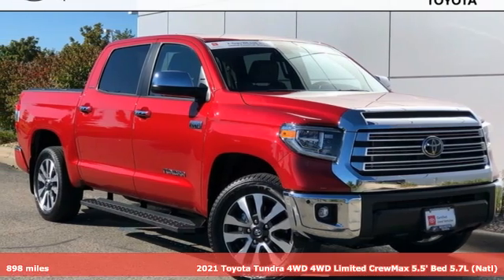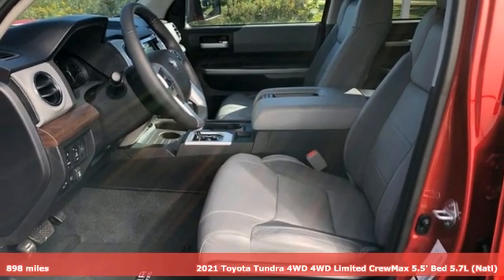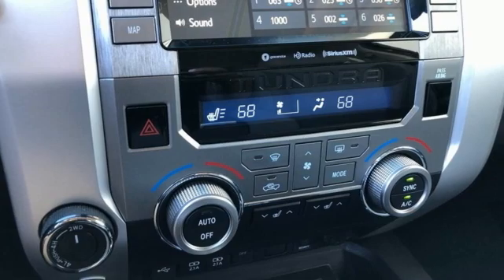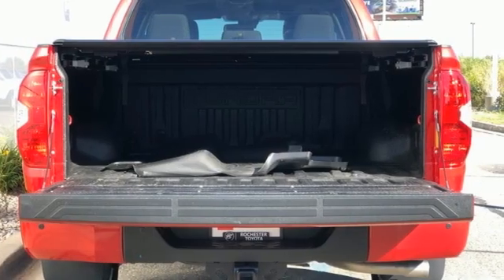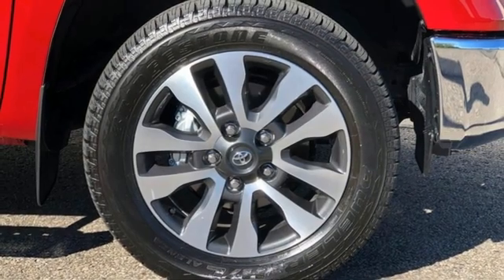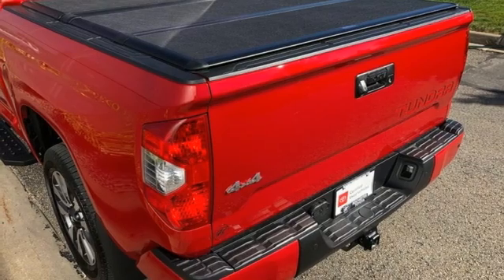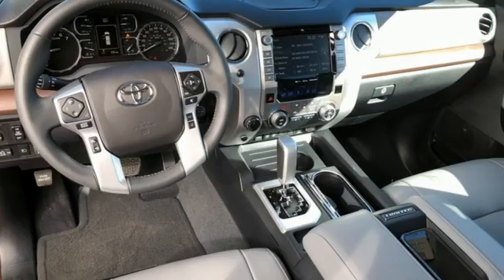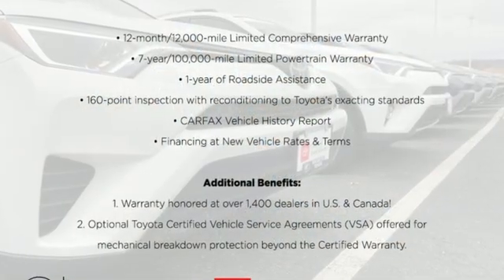Used 2021 Toyota Tundra Rochester, MN X8360 - SOLD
Year: 2021
Make: Toyota
Model: Tundra
Trim: Limited
Engine: i-Force 5.7L V8 DOHC 32V LEV
Transmission: 6-Speed Automatic Electronic
Color: Red
Interior: Graphite
Mileage: 898
Stock #: X8360
VIN: 5TFHY5F14MX034058
Certified. Recent Arrival! Collision Warning System, *Adaptive Cruise Control, Heated Seats, Blind-Spot Monitors, Lane Keeping Assist, Navigation System, Touchscreen Controls, Backup Camera, Apple CarPlay, Android Auto, Bluetooth Hands Free, Local Trade, 4WD, Leather Seats, Sunroof/Moonroof, Portable Audio Connection, Tow Package, Trailer Hitch, Sirius Radio, Rear Parking Sensors, Toyota Entune, Cruise Control, ABS brakes, Alloy wheels, Anti-Theft Immobilizer w/Alarm, Automatic temperature control, Blind Spot Monitor w/Rear Cross Traffic Alert, Color-Keyed Rear Bumper, Electronic Stability Control, Front & Rear Clearance Backup Sonar, Front dual zone A/C, Front fog lights, Limited Premium Package, Power driver seat, Power Windows w/Front Auto Up/Down, Radio: Premium JBL Audio w/Dynamic Navigation, Rear window defroster, Remote Connect, Remote keyless entry, Safety Connect, Service Connect, SiriusXM Radio, Steering wheel mounted audio controls, Traction control. CARFAX One-Owner. Clean CARFAX.brbrBarcelona Red Metallic 2021 Toyota Tundra Limited CrewMax 4WDbrbrToyota Certified Used Vehicles Details: *brbr * Roadside Assistancebr * Warranty Deductible: $0br * Limited Comprehensive Warranty: 12 Month/12,000 Mile (whichever comes first) from certified purchase date. Roadside Assistance for 7 Year / 100,000 Milebr * 160 Point Inspectionbr * Vehicle Historybr * Transferable Warrantybr * Powertrain Limited Warranty: 84 Month/100,000 Mile (whichever comes first) from TCUV purchase datebrbrbrStop by, call, or email us today at Rochester Toyota. We look forward to earning your business.

Address:
4365 Canal Place Southeast